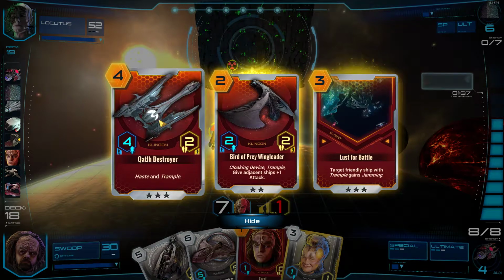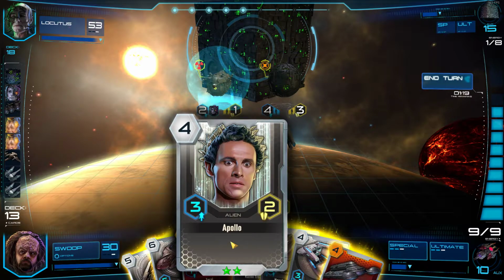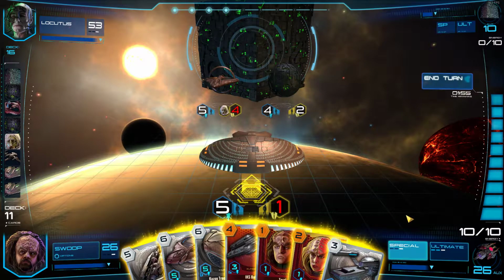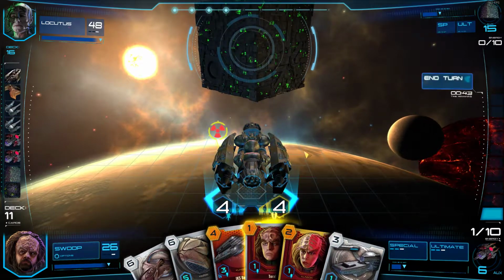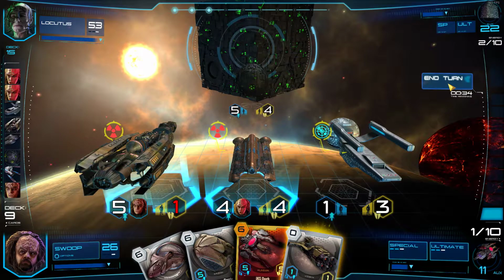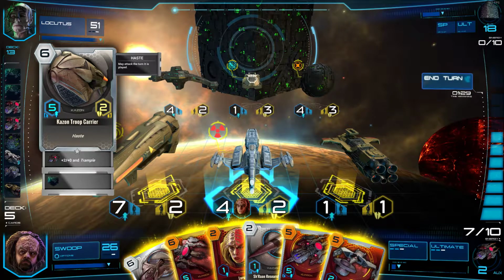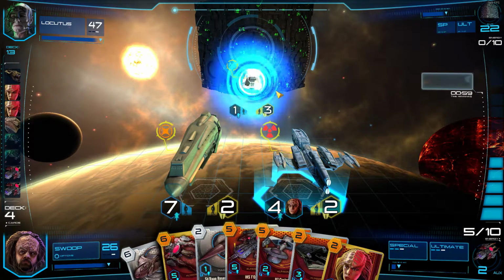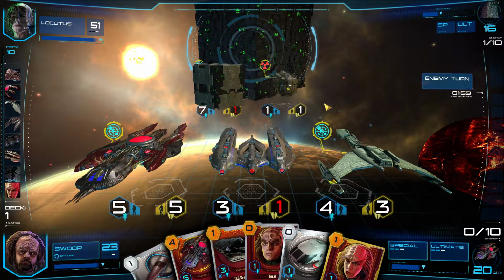Locutus I will defeat you 2! Star Trek Adversaries Quarks Arena.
I have defeated everyone of the enemy A.I., except Locutus! Is today a good day to die or can I finally do it?

Star Trek Adversaries is a free-to-play online collectible card video game set in the vast Star Trek universe. Collect ships and crew, battle your friends (and foes) across the galaxy, and engaged in ranked play and tournaments.